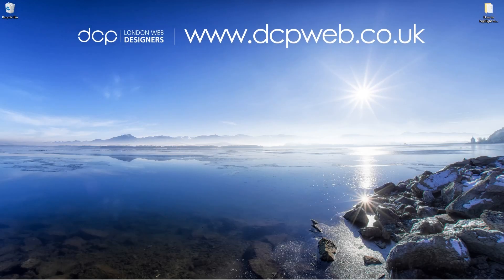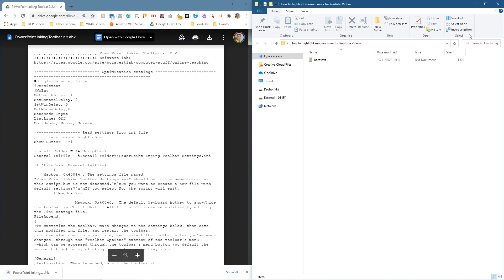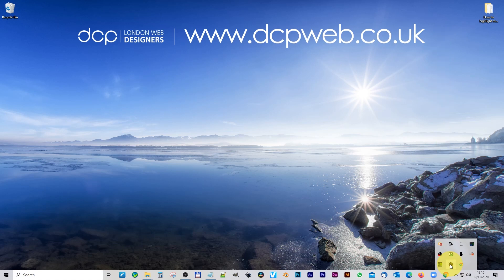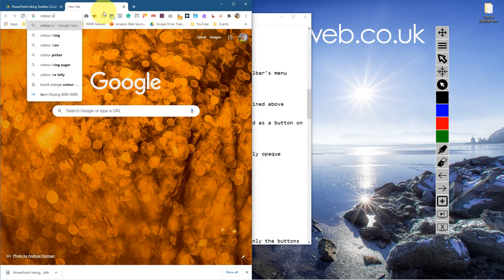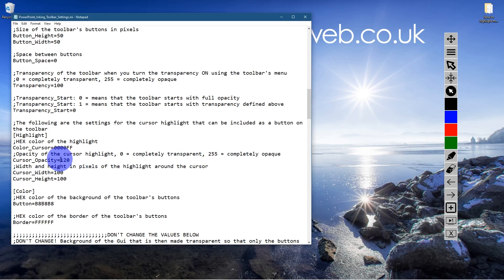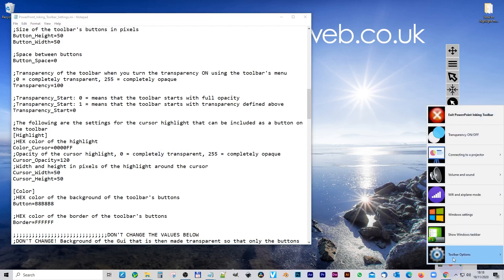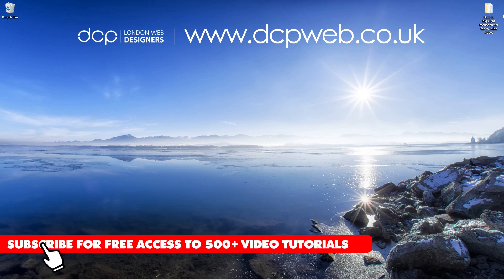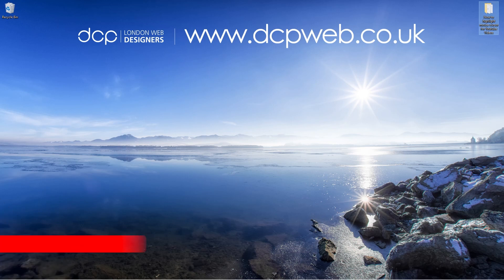How to highlight mouse pointer for tutorial videos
In this video tutorial, I will show you How to highlight the mouse cursor in Windows 10. I will show you how to set up free software which will highlight the mouse for video training tutorials.

Here are the key concepts you will learn in this video tutorial:

0:00 Introduction
0:26 Download Auto Hot Key software
0:58 Download .akh file / highlight mouse pointer software
1:20 Double left-click to launch .ahk file / highlight mouse pointer software
2:26 Edit tool bar settings to change mouse pointer highlight colour and size